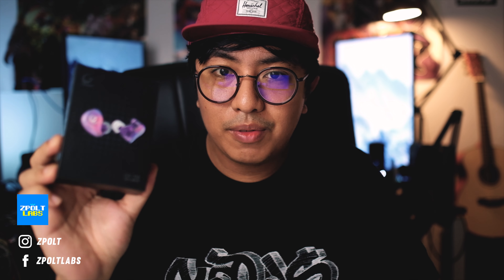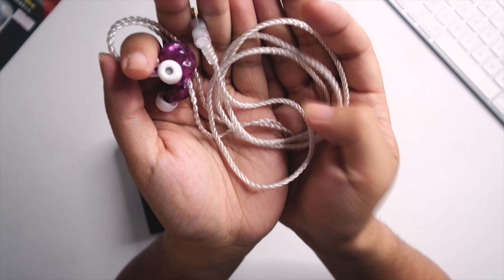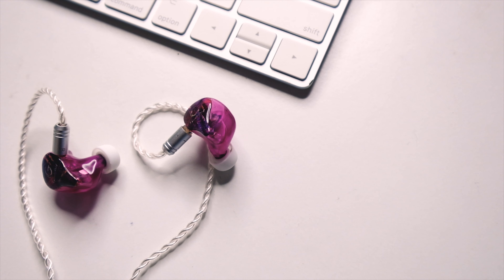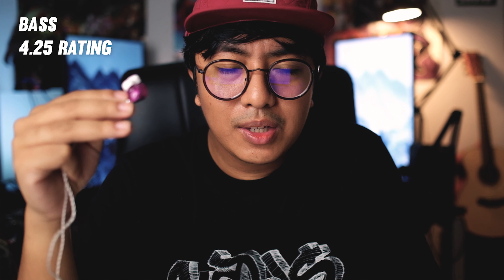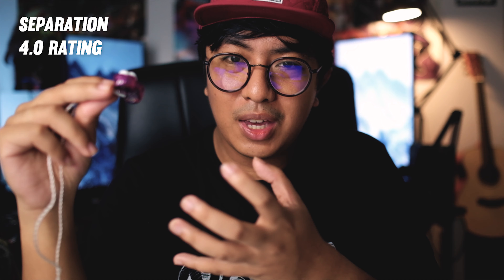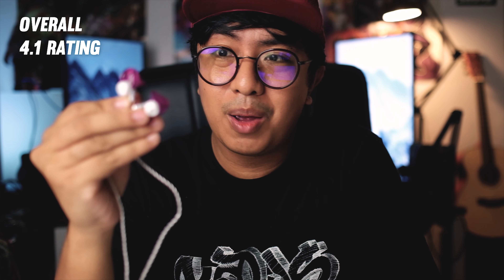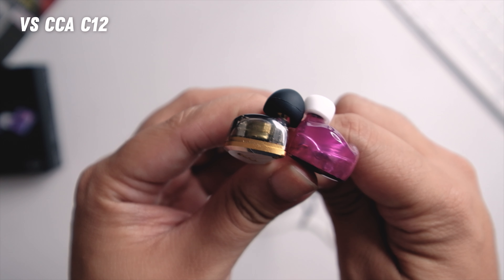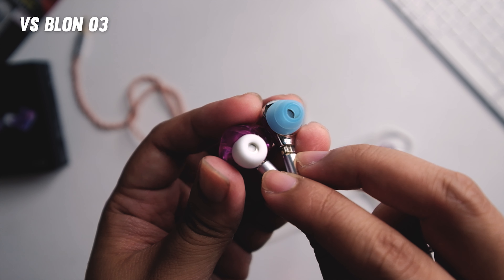Guideray GR-i18 Review - One of my GO TOs? 🔥 vs Blon 03, TFZ T2, CCA C12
Help the channel buy stuff from Aliexpress!

BEST SUB - 1K PHP IEMS :
KZ ZSN PRO
KZ ZSN
KZ ES4
KZ ZSE
QKZ CK5
KZ ZST
TRN IM1

BEST SUB - 3K PHP IEMS :
TFZ T2
TIN T3
TRN V90
ZS10 Pro
TFZ S2
CCA C10
Tin T2 Pro
KZ AS10
KZ ZS7
Opera Factory OM1

BEST SUB - 1K BUDS :
Faaeal Snow Lotus
Monk Plus
Headroom MS16
EMX 500
Monk Plus
KZ ED16

MY USUAL TESTING SETUP
Chord Mojo
Hidizs Sonata
IFI IDSD
Hidizs Sonata